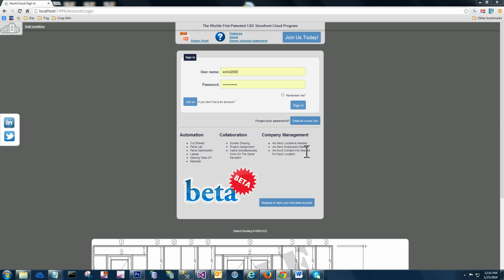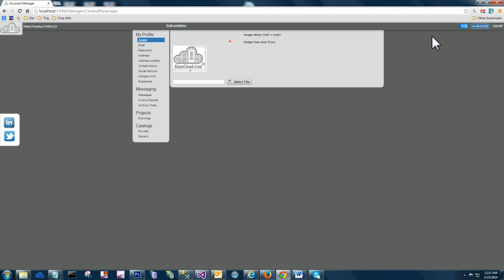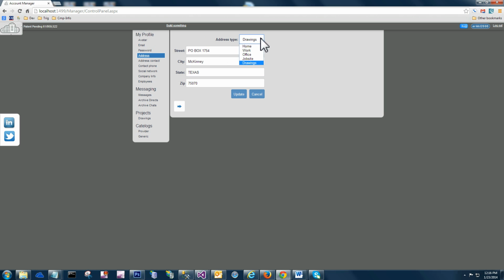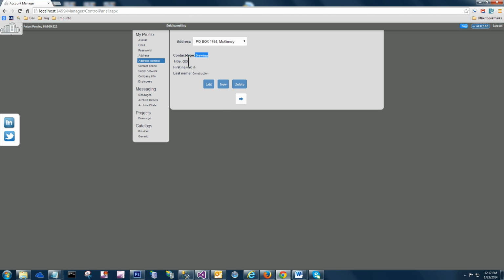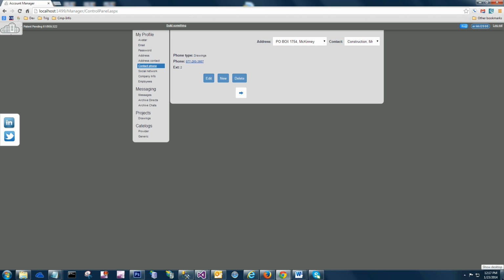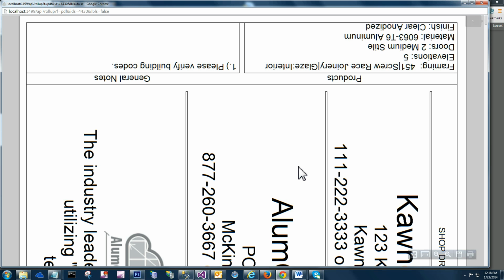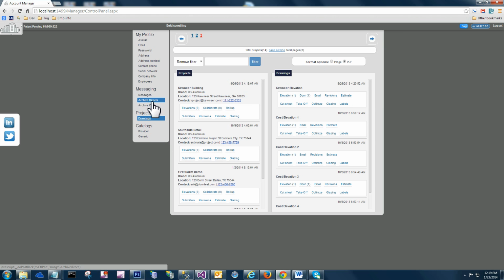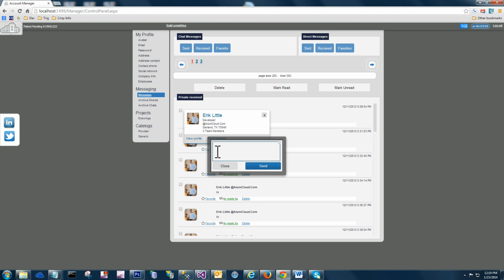How To Create Your AlumCloud Profile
Step two in the AlumCloud joining process.